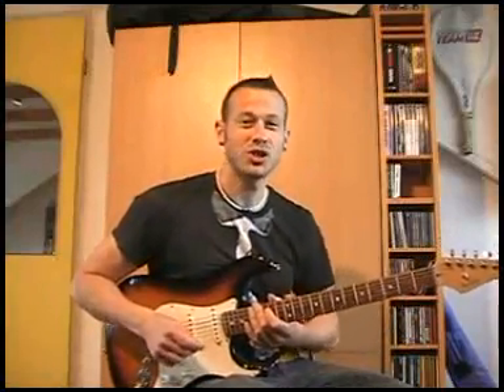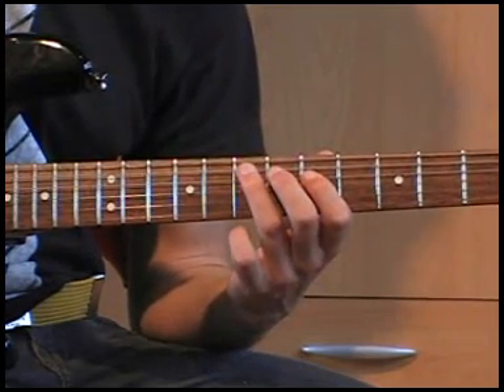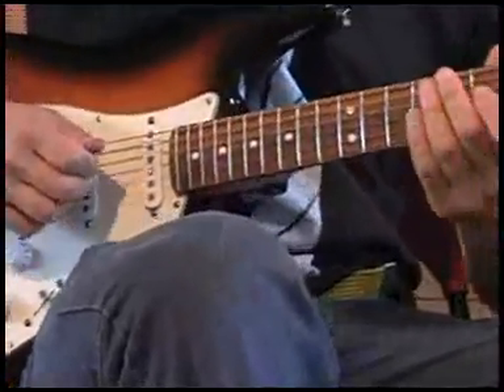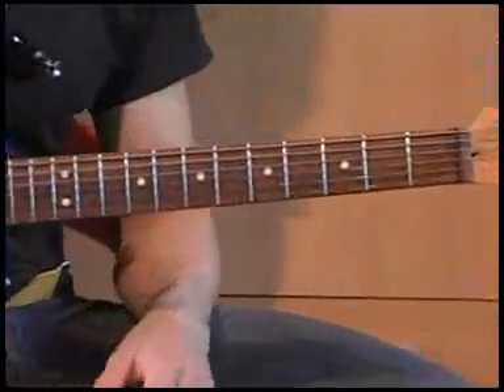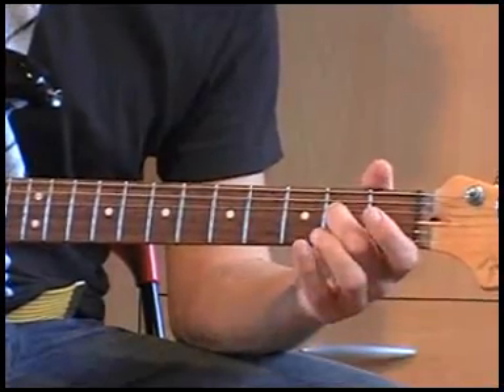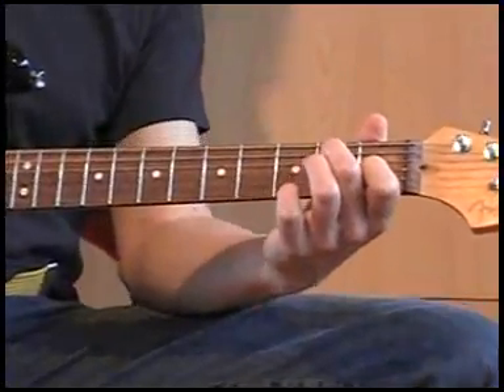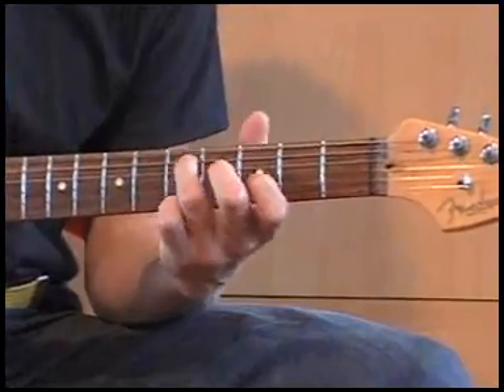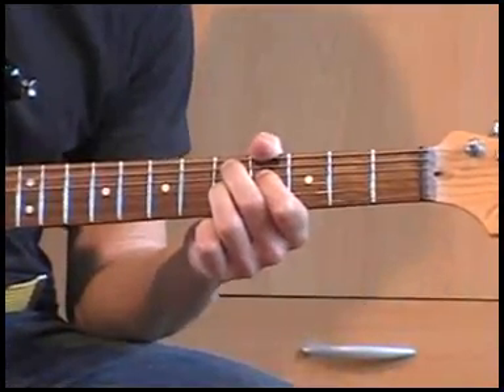Voodoo child gitaarles